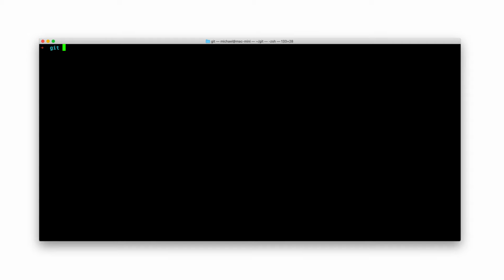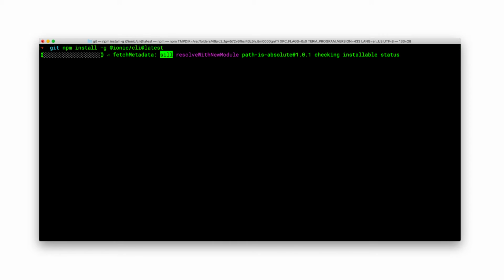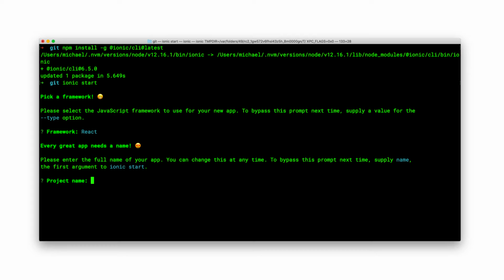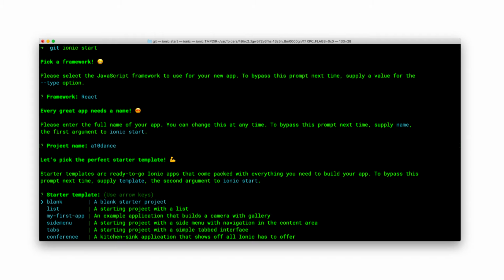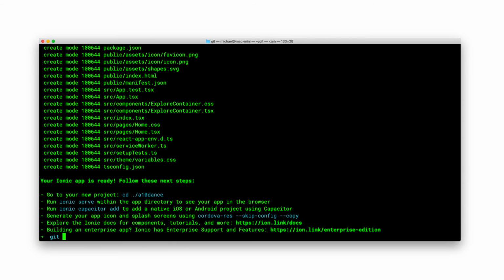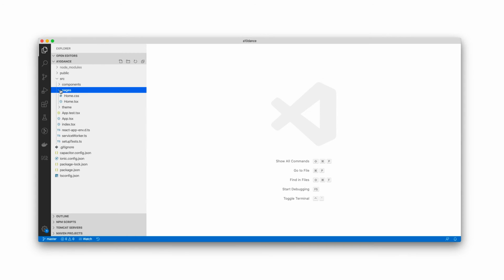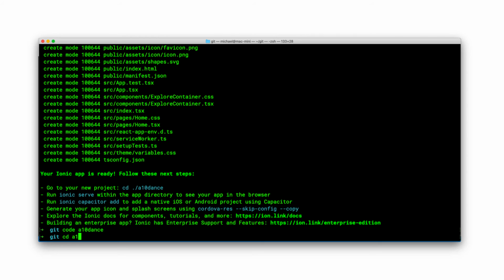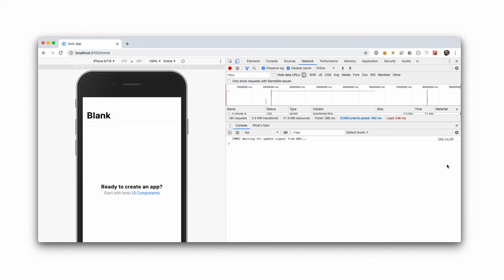2.02 Creating the New Project